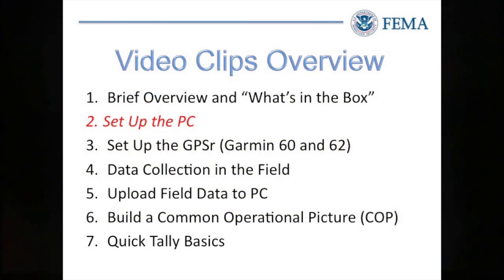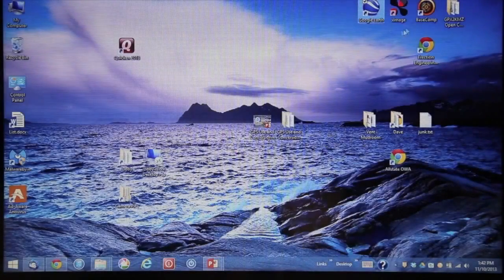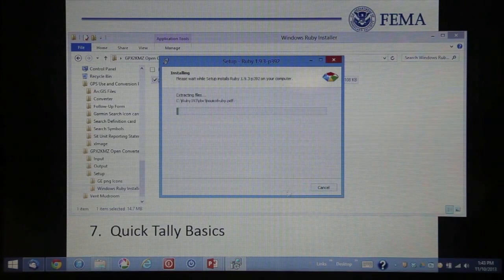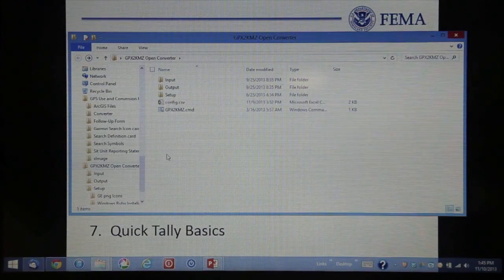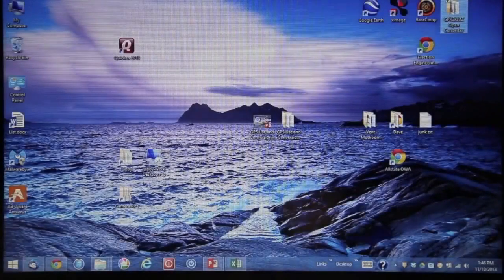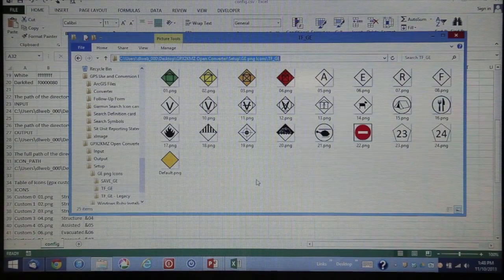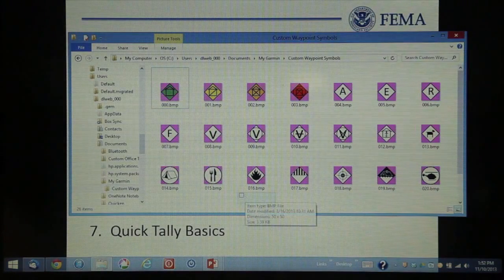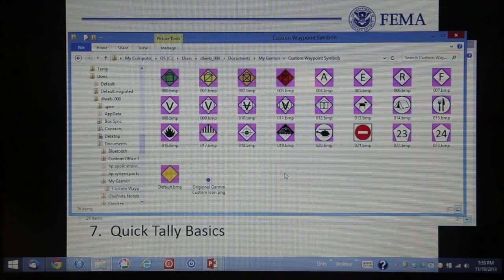Part 2 Set Up the PC v2